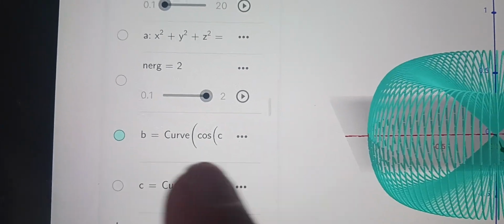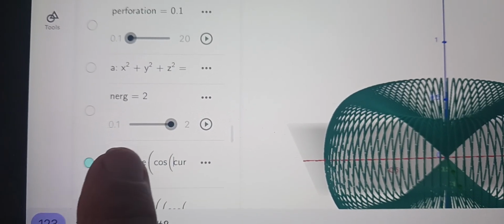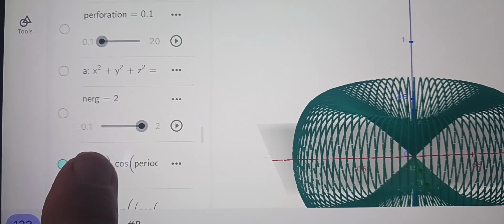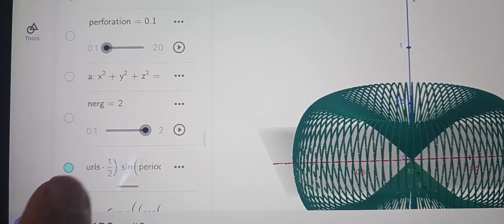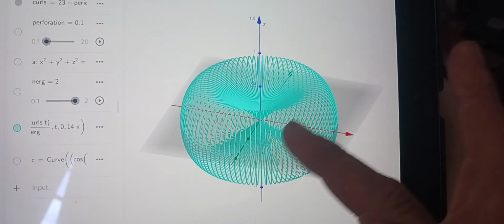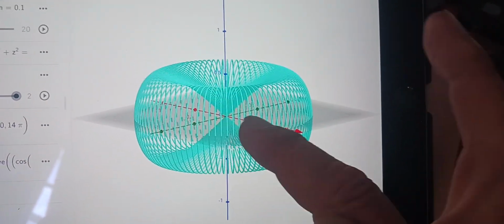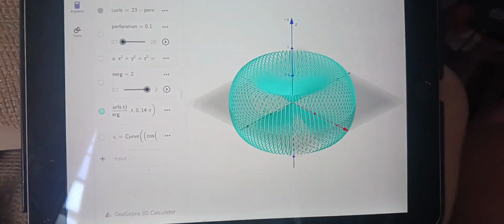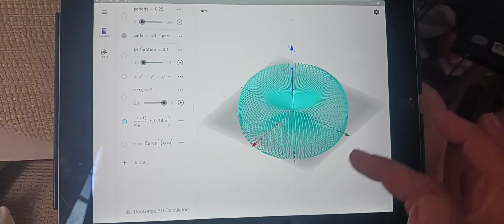Hydrogen and photon as flow process.